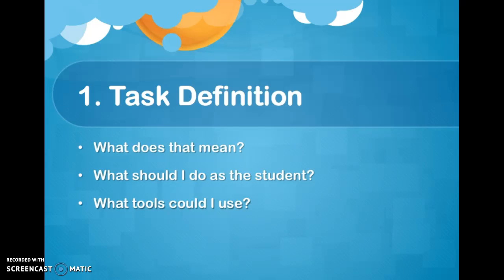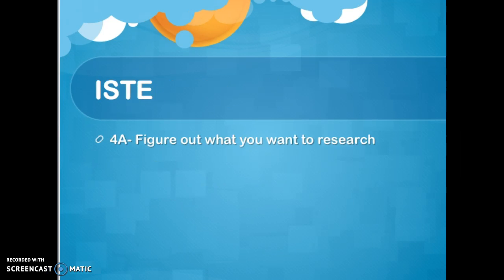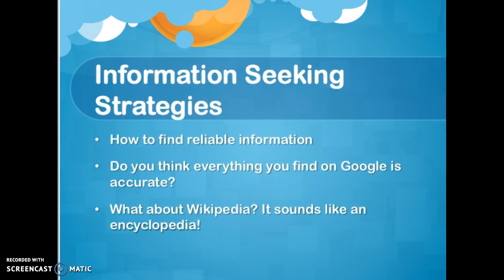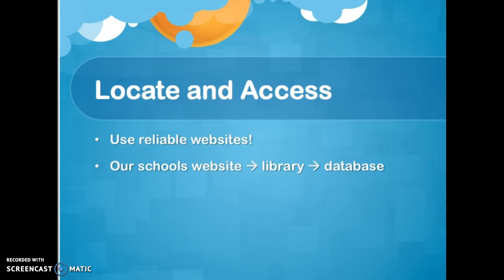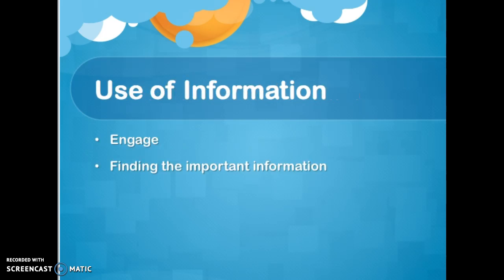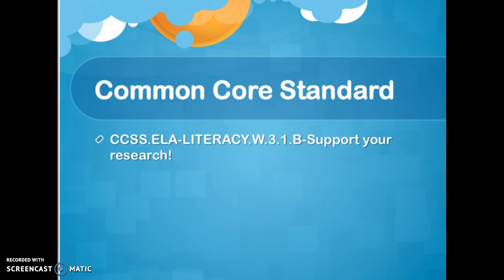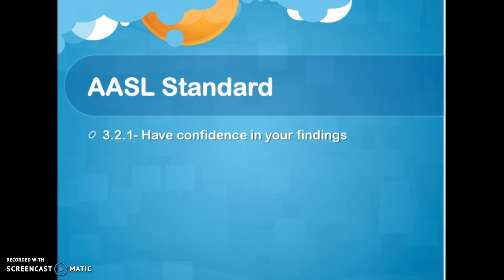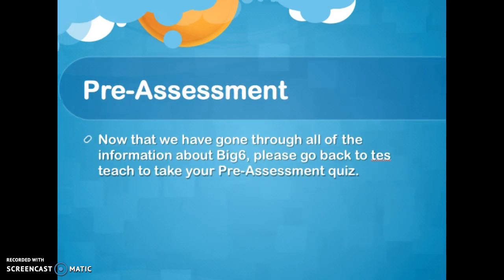Big6 Research with Standards